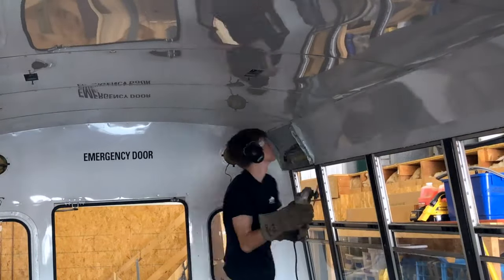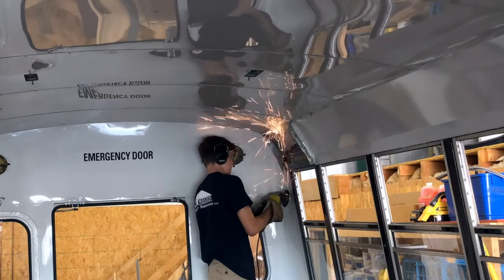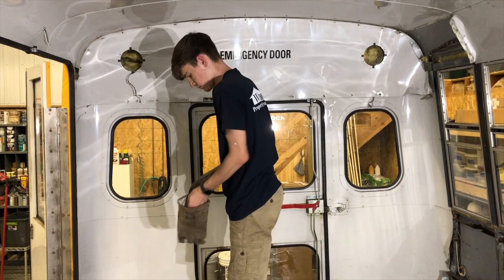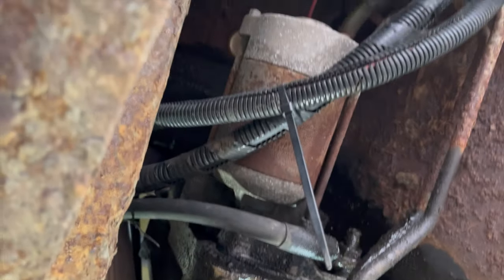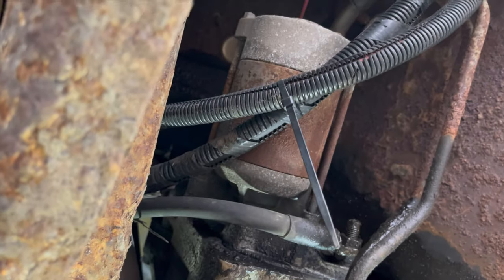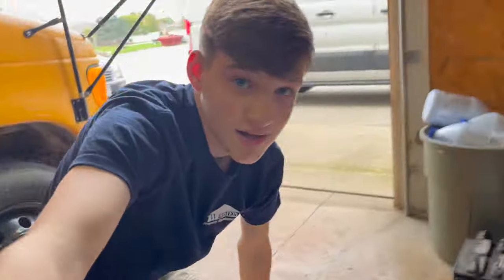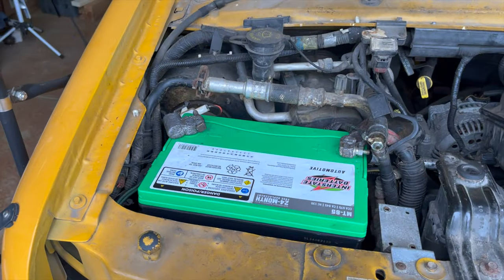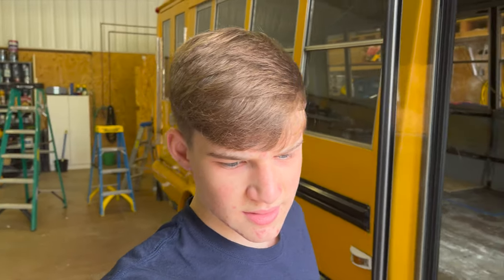Bus Build Ep. 2 | Complete Demo & New Starter Install!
A long, long time it has been, but I'm back with another video!! Hoping to get the boring footage out of the way, this should be one of the last boring videos.

Most of the issues that arose in the last video have hopefully been solved, but I am still looking to get a new mic to help with audio clarity which has been an issue in the past.

It's been a long time, with school, work, sickness, and life getting in the way of the renovation, but hopefully it will pick back up soon.

Thank you to everybody who follows and supports me through this journey as Otto the bus becomes my future home.

Equipment
Main camera for now: iPhone 13
Secondary camera: GoPro Hero7 Black
Microphone: Pixel Shotgun Microphone
Editing Computer: 2021 MacBook Pro M1
Editing Software: Final Cut Pro